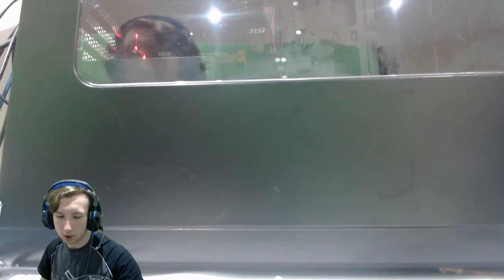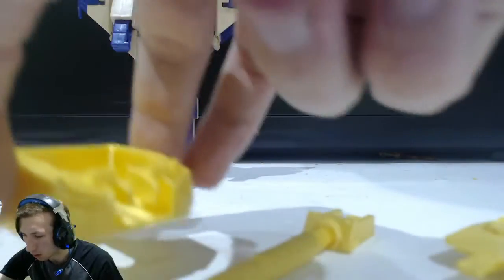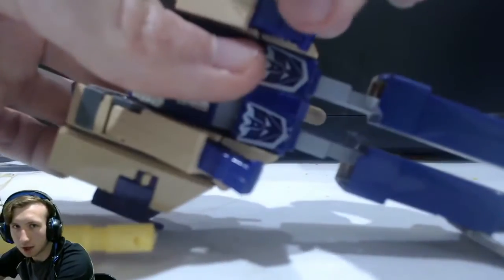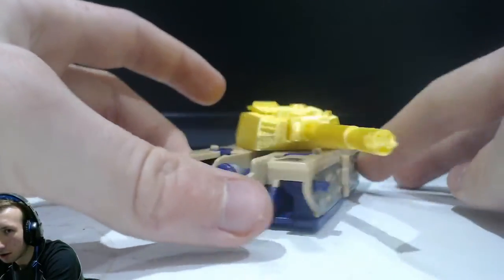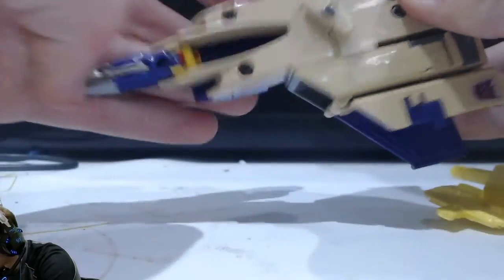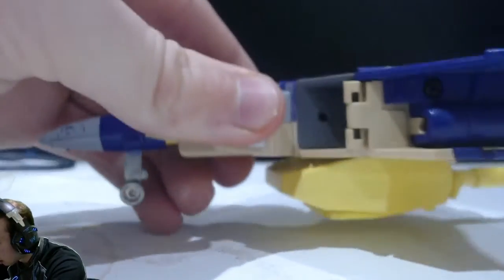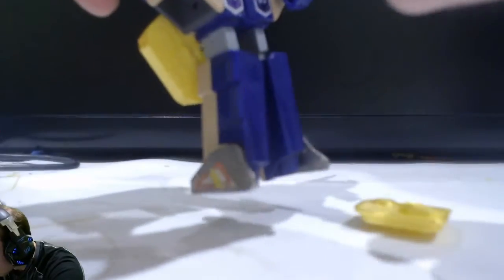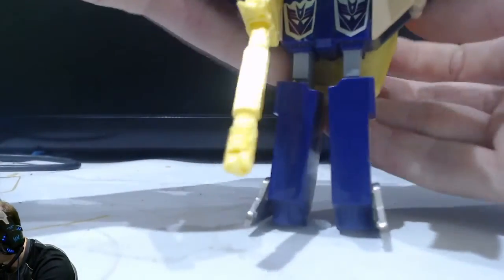Cybes 3D prints #1- G1 Blitzwing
This is the first video of my 3D printer series.This is one of the ideas that i thought was very genius and effective. Links to the build are below.